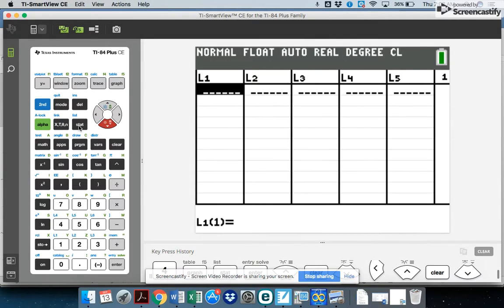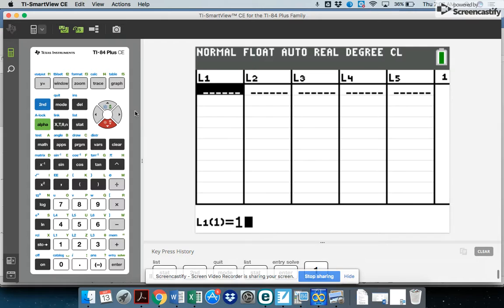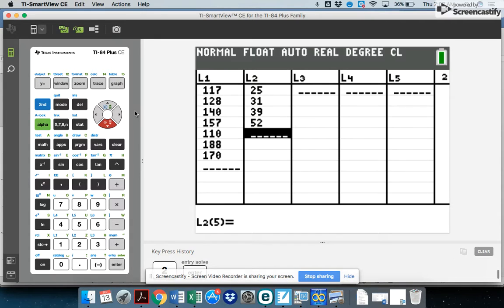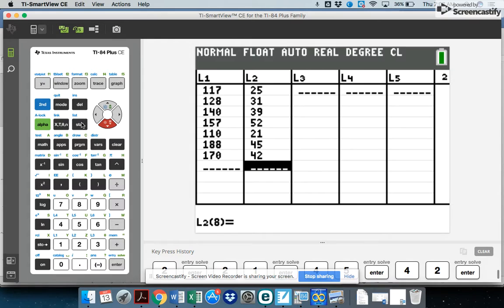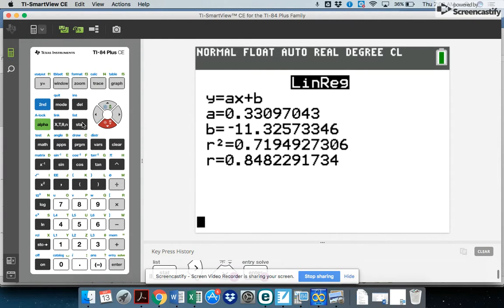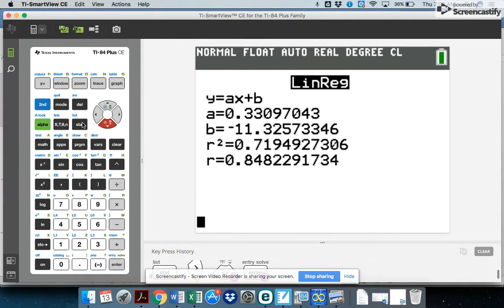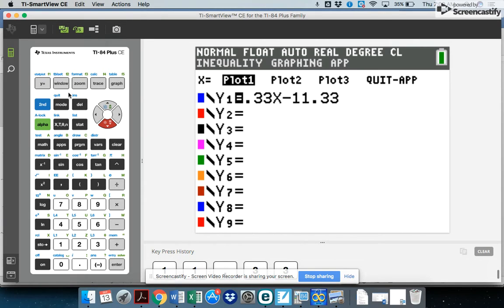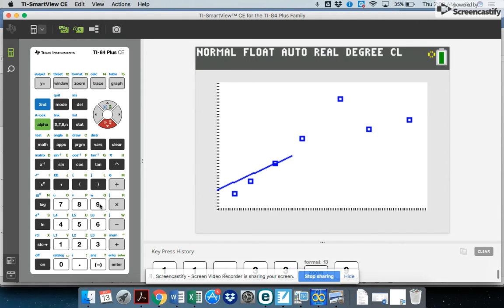Linear Regression Walkthrough TI84